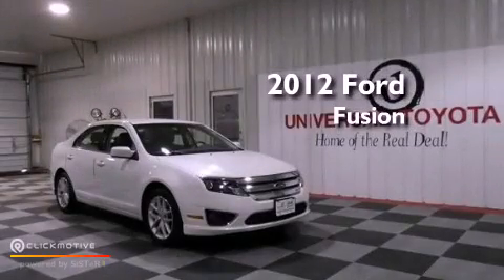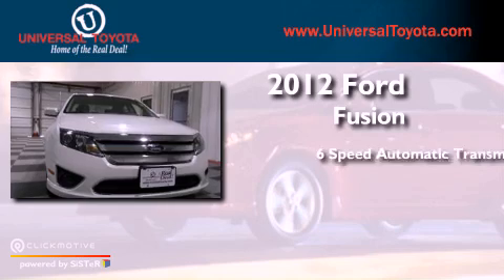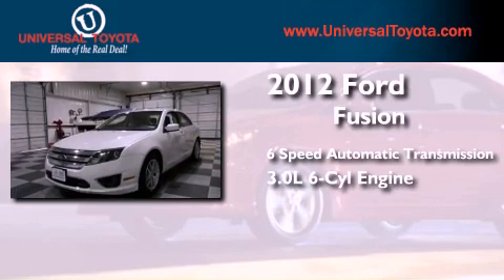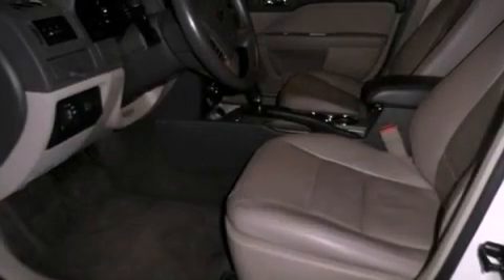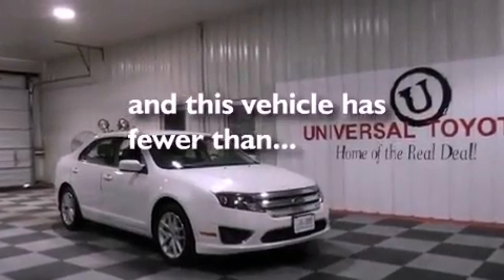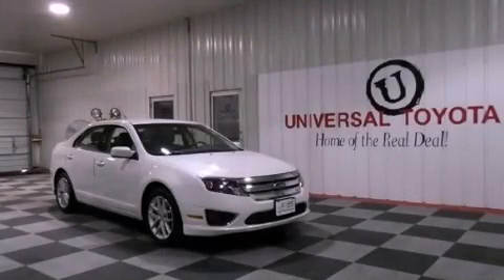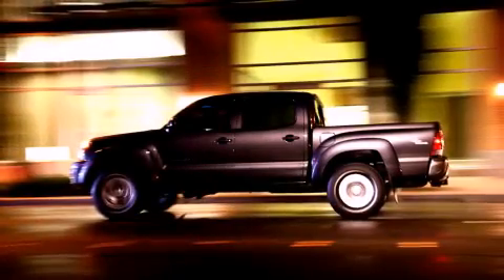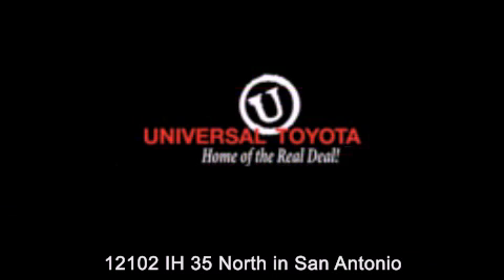Pre-Owned 2012 Ford Fusion Kirby TX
Year : 2012
 Make : Ford
 Model : Fusion
 Engine : Gas/Ethanol V6 3.0L/181
 Trans . : Automatic
 Exterior : White Suede
 Miles : 29,333

 Stock : 26470